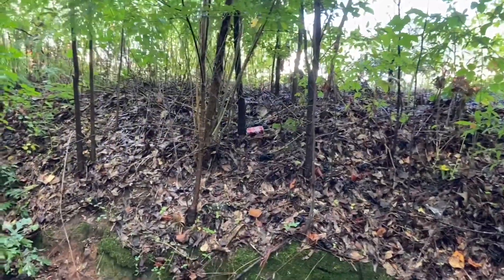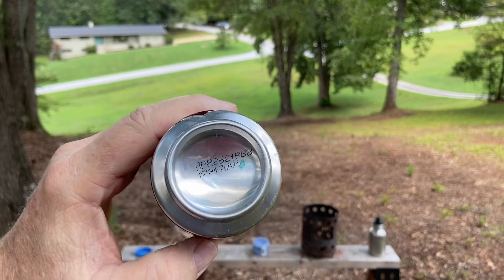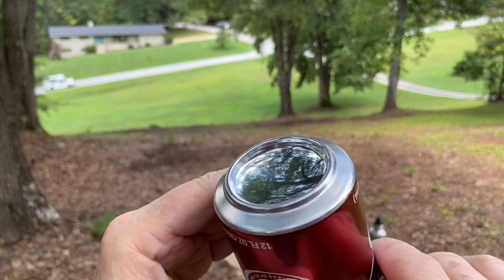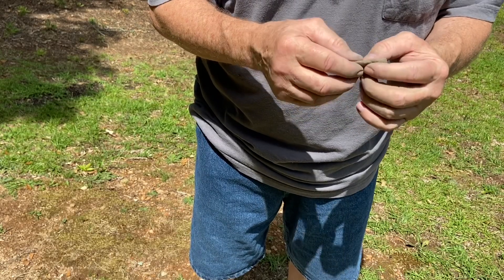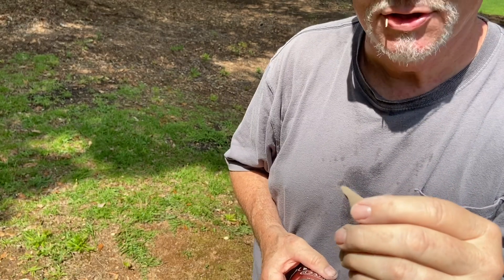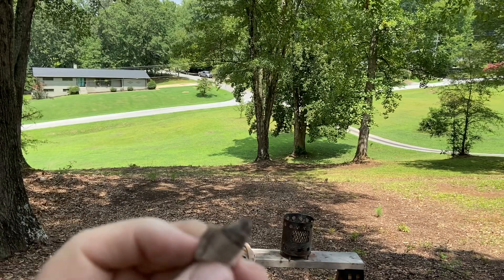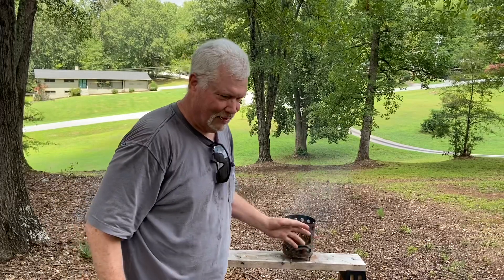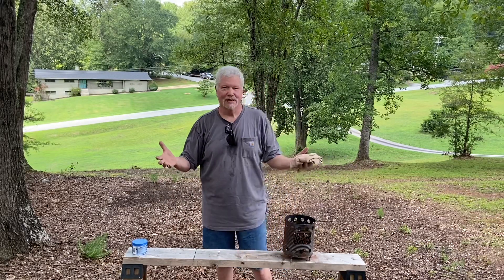How To Shine The Bottom Of An Aluminum Can, Solar Fire Making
1 Cor 10:13 There hath no temptation taken you but such as is common to man: but God is faithful, who will not suffer you to be tempted above that ye are able; but will with the temptation also make a way to escape, that ye may be able to bear it.
   There's nothing in nature or in your backpack that will shine the bottom of an aluminum can like the Blue Magic Polishing Cream that I buy from the auto parts store for $8. It only takes about 4 minutes the get a mirror finish and turn that can into a great solar collector/projector and igniter.
   I also show you, once again, the beauty of ashed tinder. ANY tinder that you saturate with wood ashes will turn it into a great coal extender. It will capture the weakest of ignition sources or sparks and maintain them on a slow burn until you're ready to use it in your tinder bundle and blow it into flames. Today, I used cotton t-shirt fabric to polish the can, make the ashed tinder, and then use for the tinder bundle.